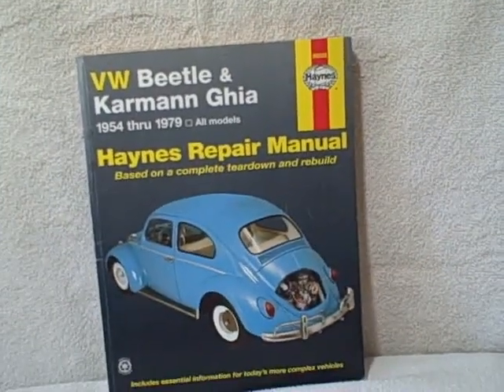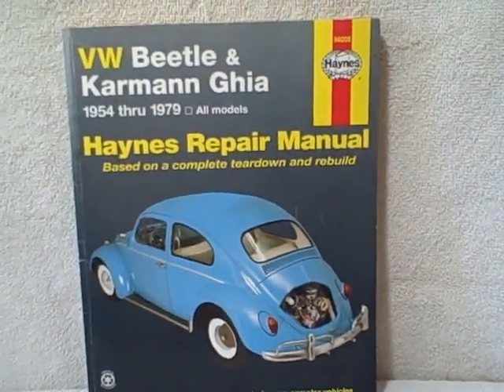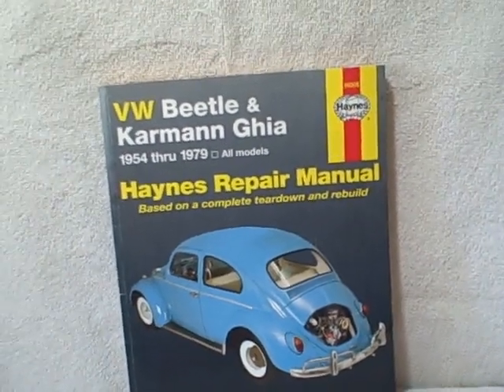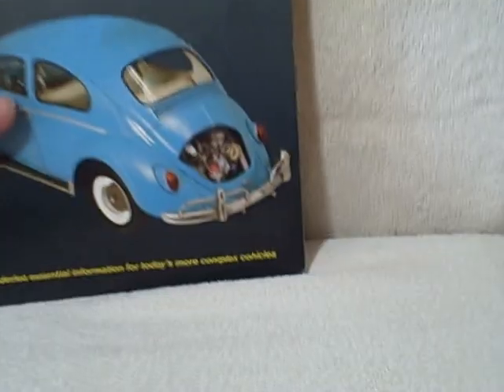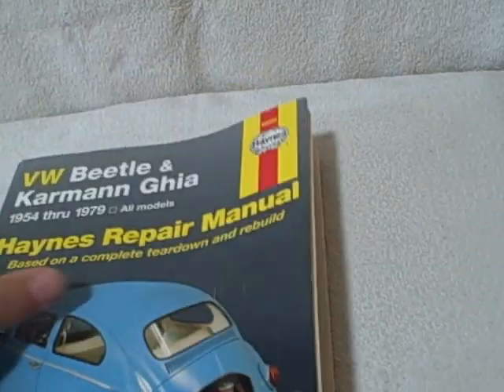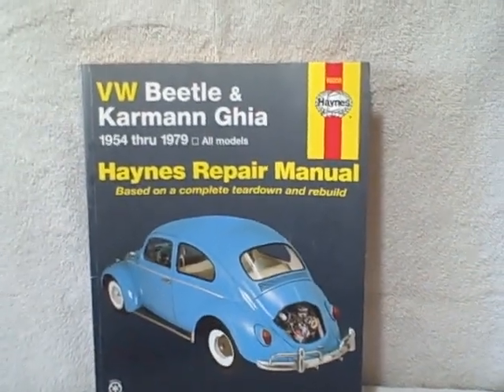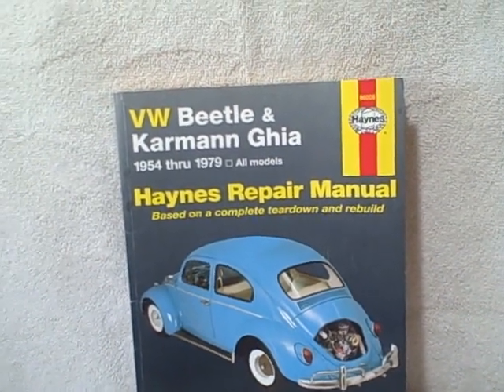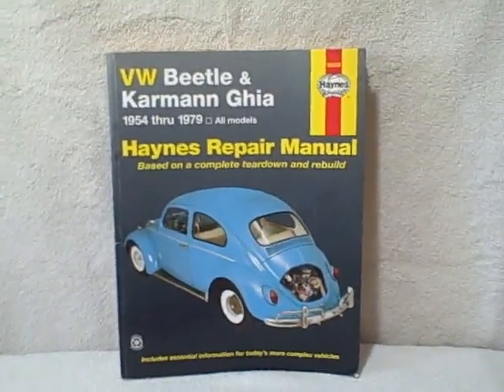Haynes VW Beetle Karmann Ghia 1954 - 1979 Repair Manual VolksWagen 1850107297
For sale a used book titled VW Beetle 1200 and Karman Ghia 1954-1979 No. 36 by John Haynes and D. M. Stead (1974, Paperback, Revised). Book is in real good shape with no rips, marks or broken spine. This item is for sale.